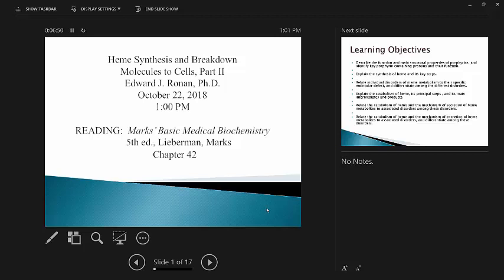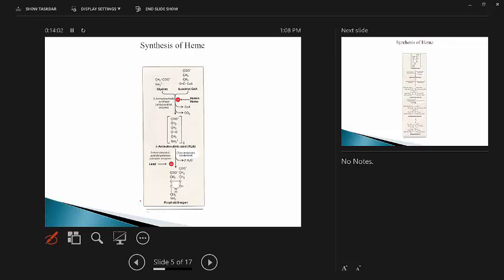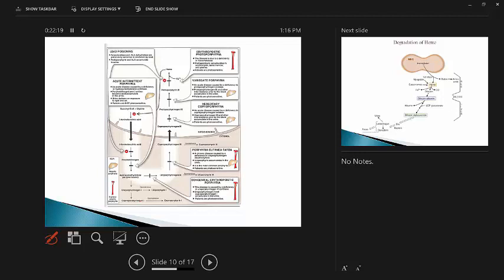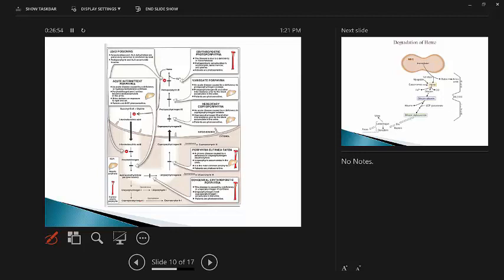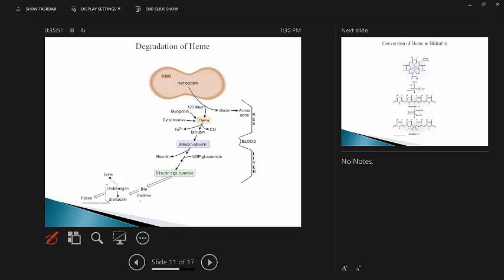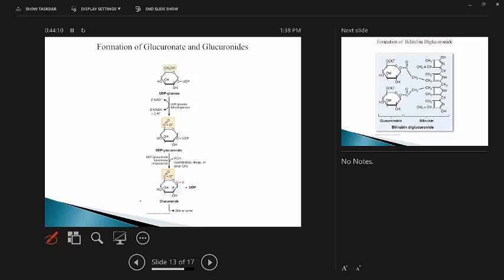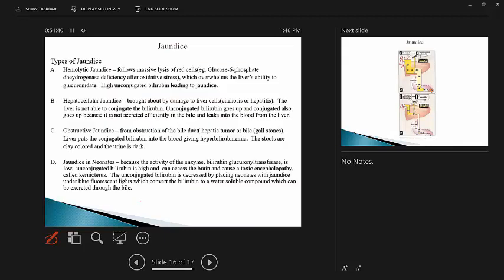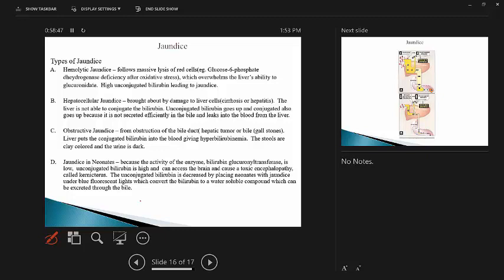89 heme synthesis and degradation